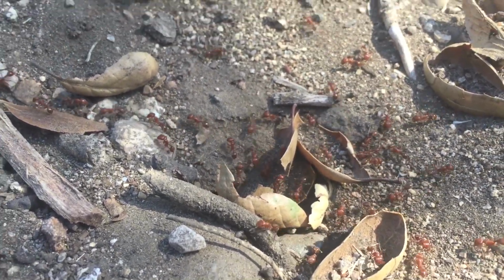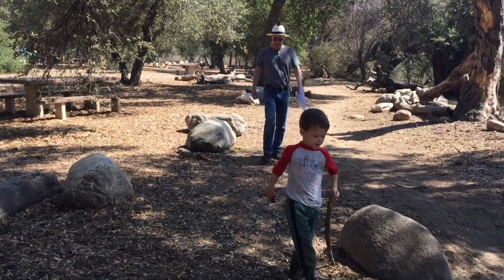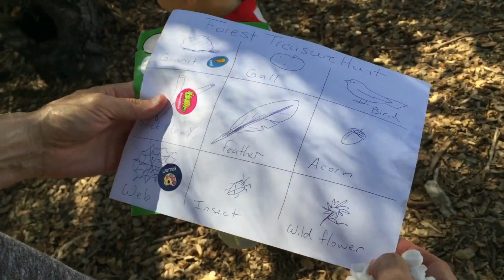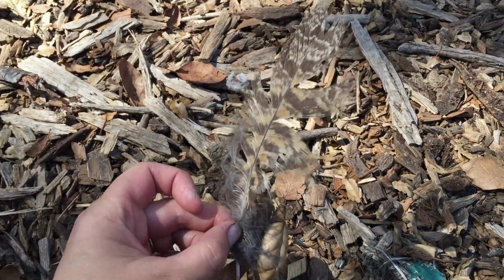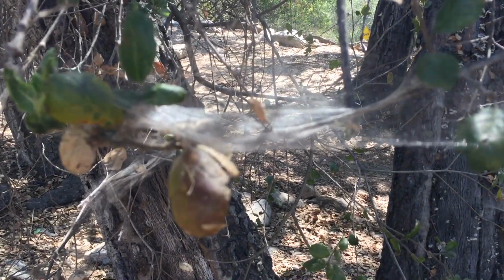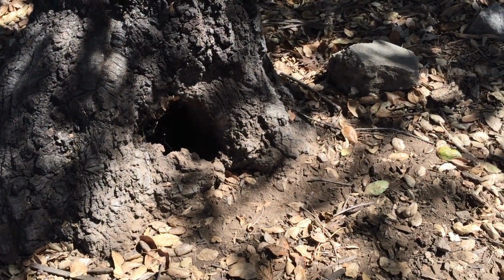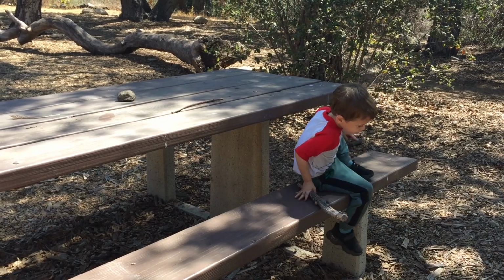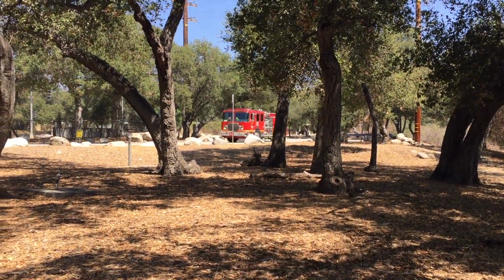Forest Nature Hunt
There's so much to discover in the forest! We'll go on a nature hunt and find spiderwebs, feathers, rocks, and animals.